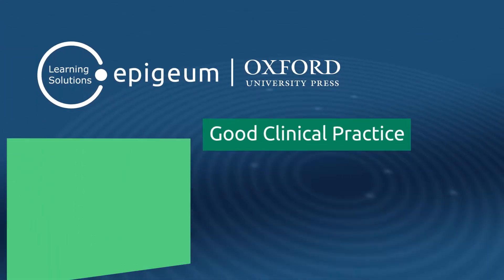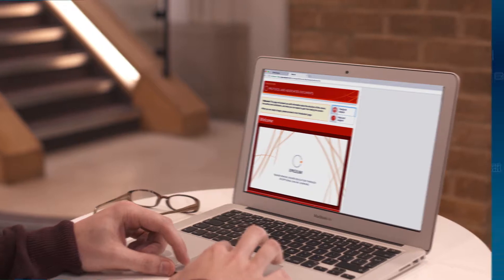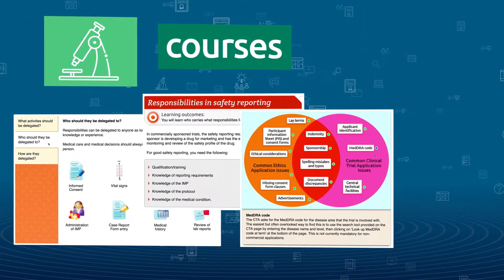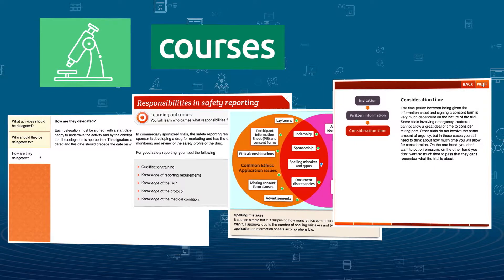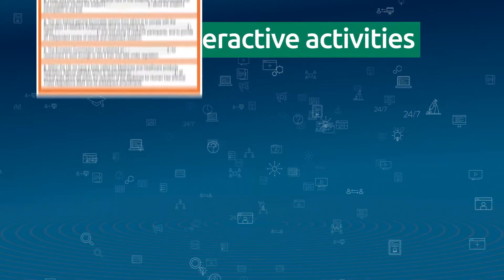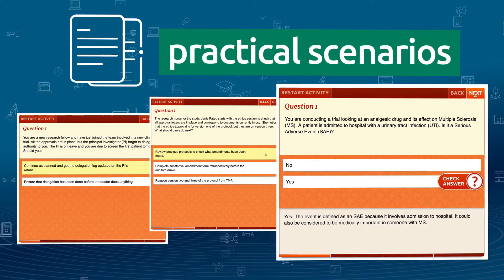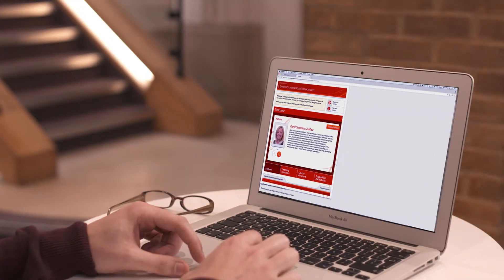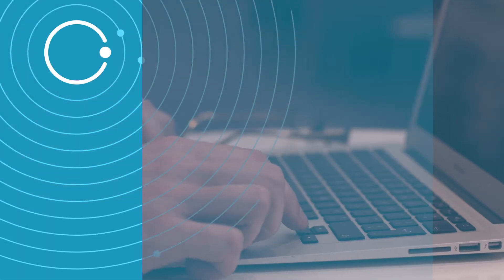Good Clinical Practice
Ensure clinical research complies with the ICH Guidelines for Good Clinical Practice at your institution.